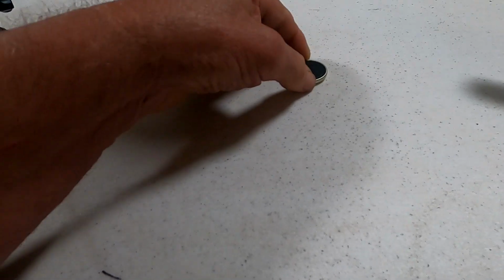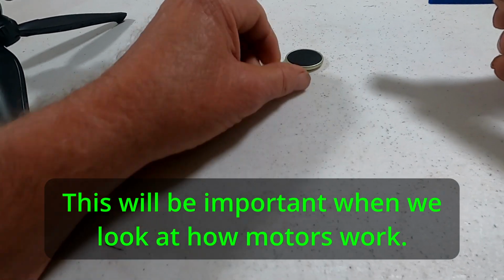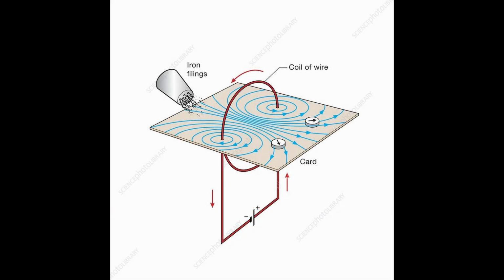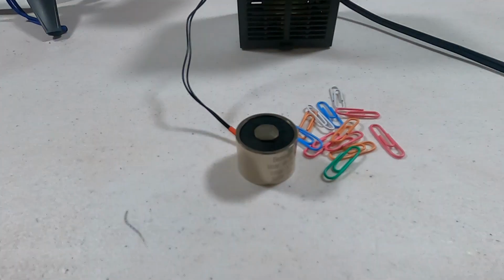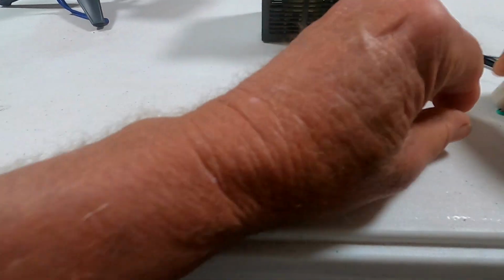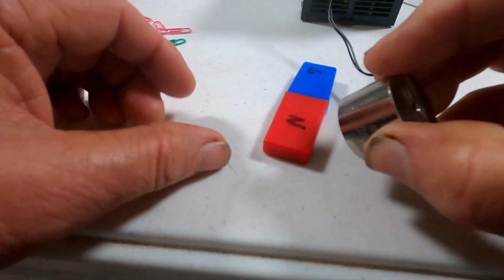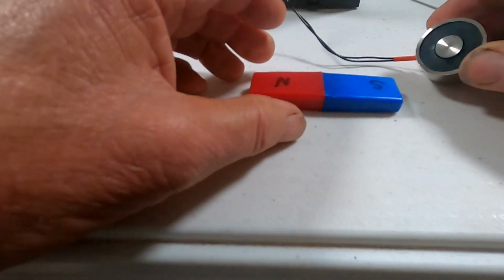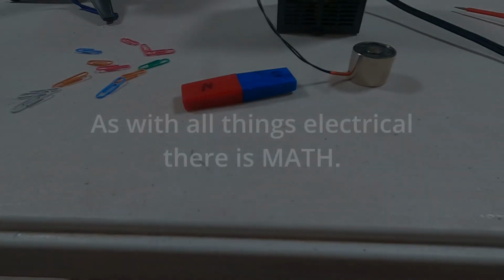Electronics made Easy 103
This video explains magnets and magnetism, very important in understanding how motors and relays work.